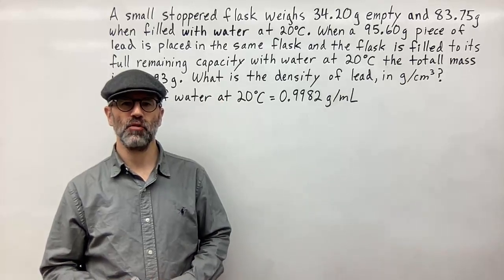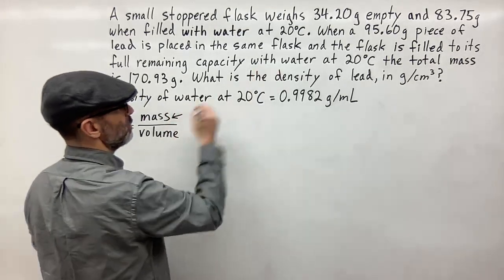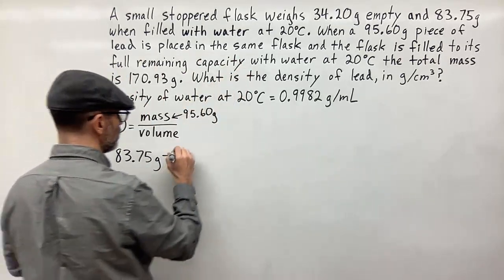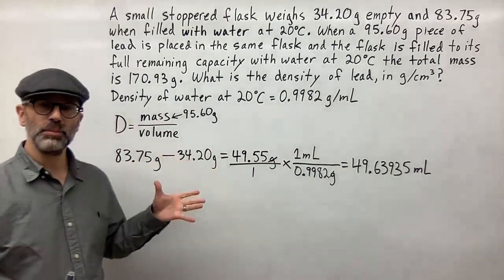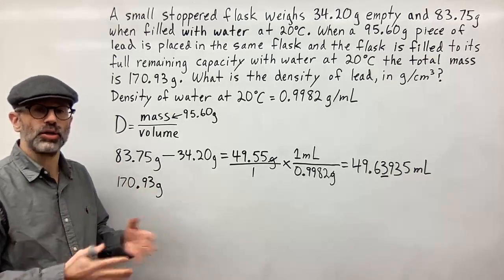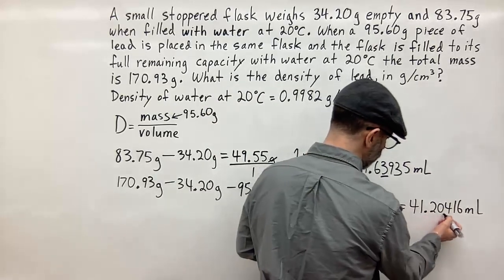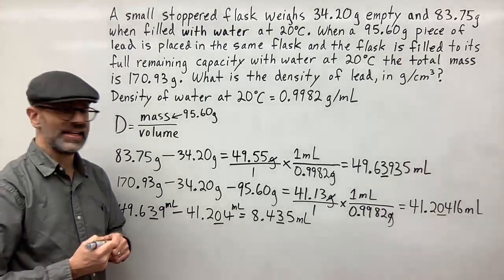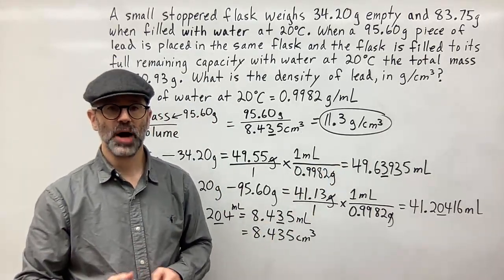What is the Density of Lead in the Flask?